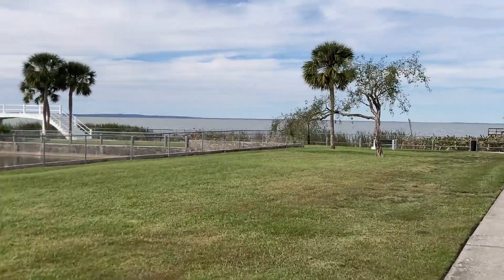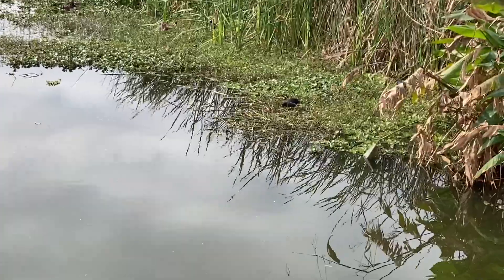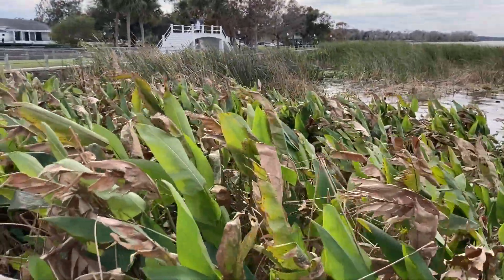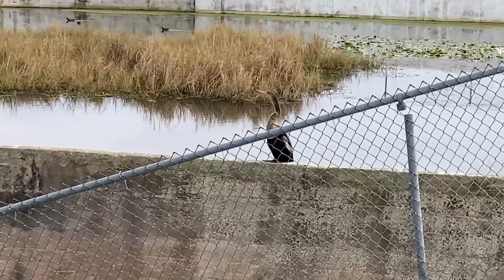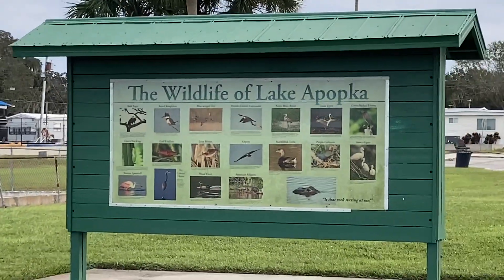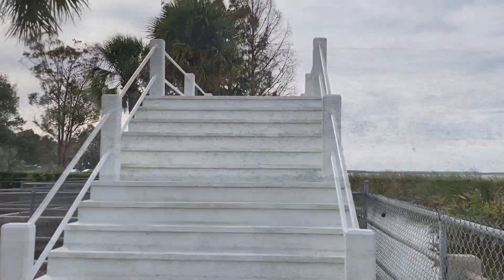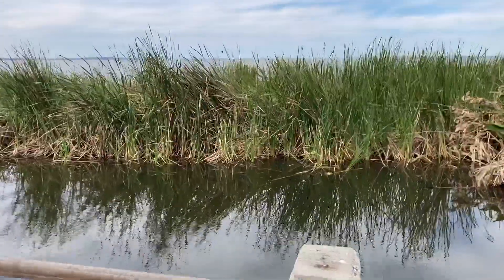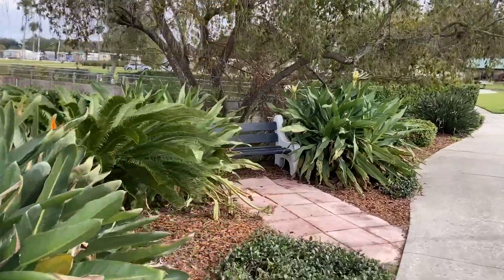Newton Park in Winter Garden, Florida! A Quick Stop!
Join us on My Day Off as Jessie checks out Newton Park in Winter Garden, Florida on our way home from a road trip! Newton Park is located nearby downtown Winter Garden and its amenities include a boardwalk, boat ramp, grills, picnic tables, playground, shaded gazebo, and restrooms. The Farnsworth Pool is also on the grounds, which Jessie got a kick out of its name! Stop by, if you are wanting to relax with some gorgeous scenery on the shore of Lake Apopka!

Hi! Our names are Tressi and Jessie, and we love finding fun things to do on our days off! We live in Florida, so we bring you lots of Sunshine State content! Often, see us at Disney World, finding roadside attractions or hidden gems, checking out a great restaurant, or maybe even cooking something up ourselves!